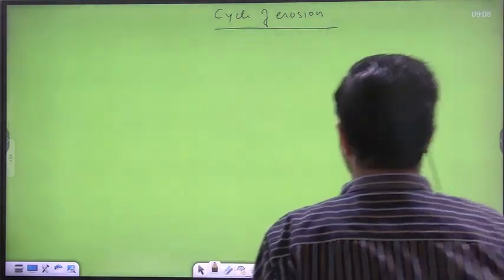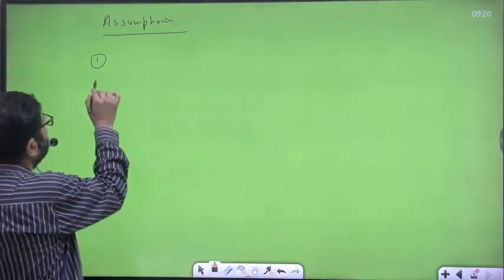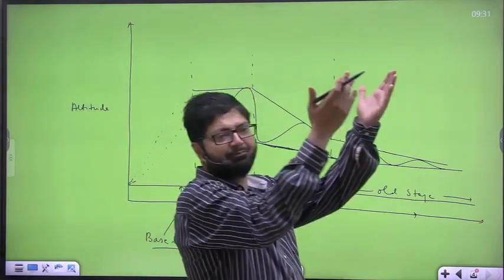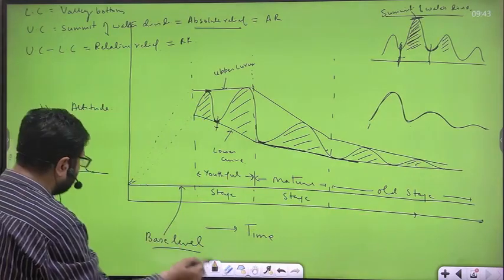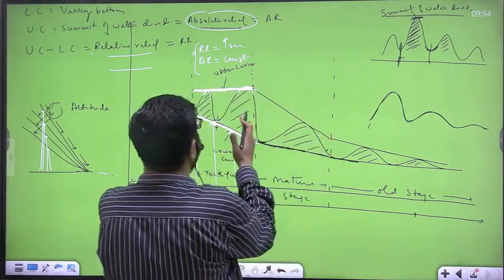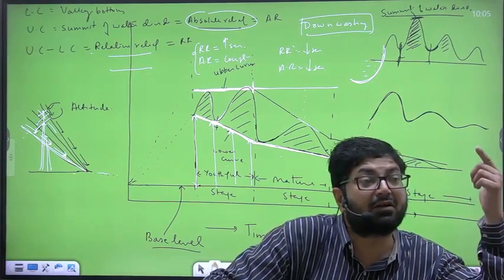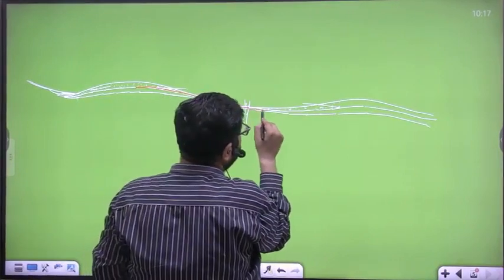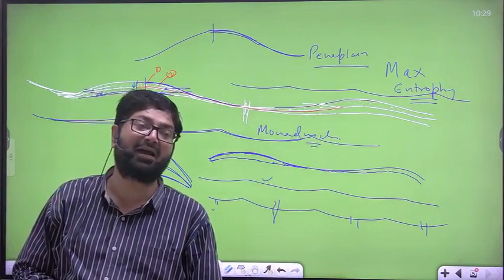Cycle of erosion (part 1) by AJAY RAJ SINGH